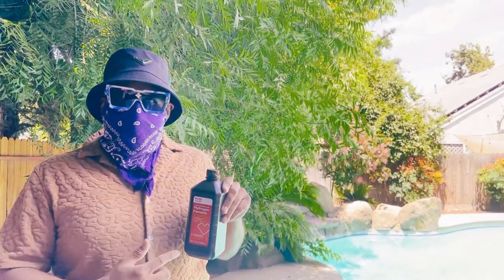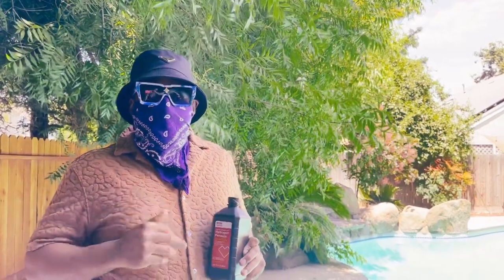Oral drug test: pass it, easy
How to pass an oral drug screen for work or any other reason.

1. Rinse your mouth with hydrogen peroxide. Do not swallow.
2. Brush your teeth, your gums, your tongue, everything
3. Drink water to dilute your saliva

This can work if you work it.

I literally took a test 30 minutes after using my medication before the screen and passed.

I have some ulcers in my
Mouth but that’s okay. I got the job!